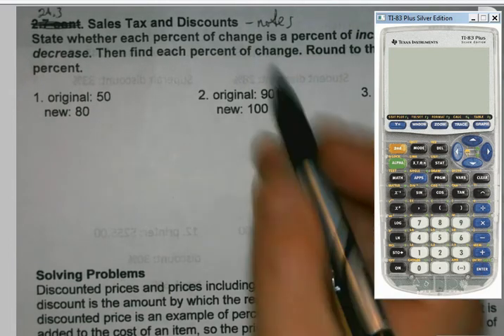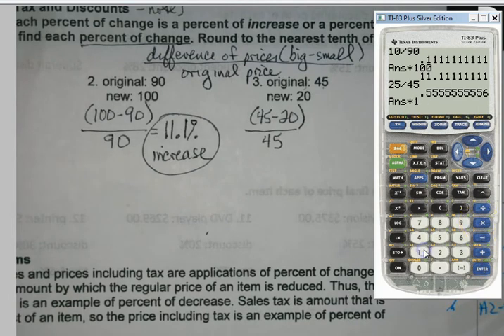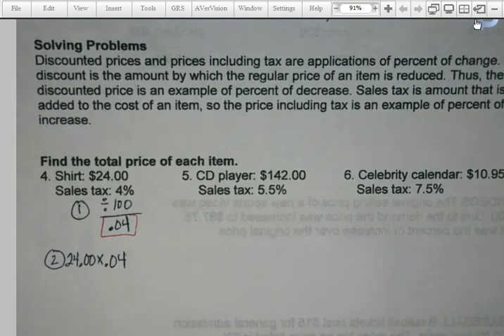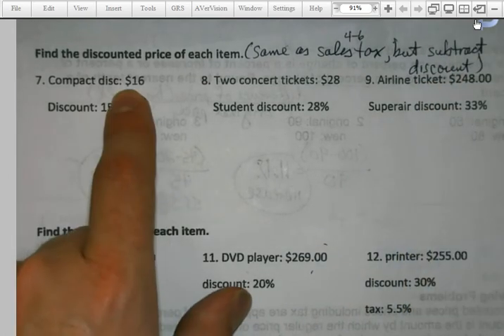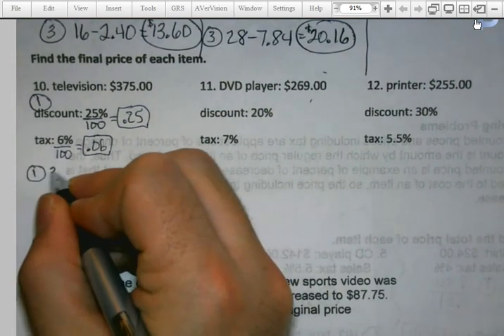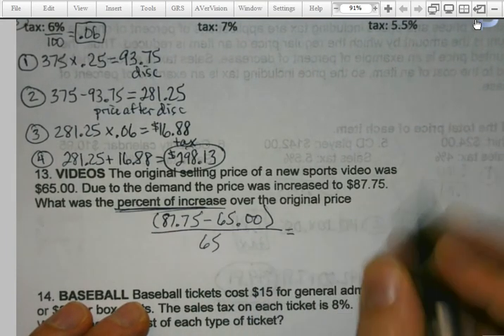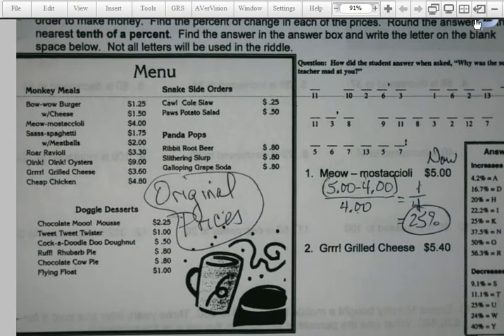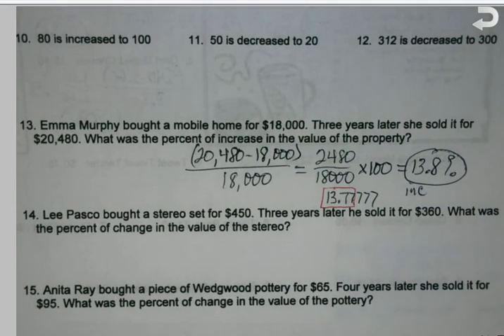Alg 1 - Unit 2B - 2A.3 Sales Tax and Discounts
Going over examples of calculating percent of change, figuring sales tax, and discounts. Additional bonus. starting on Pet Pal Parlor Percentage of change sheet as a review of our last lesson